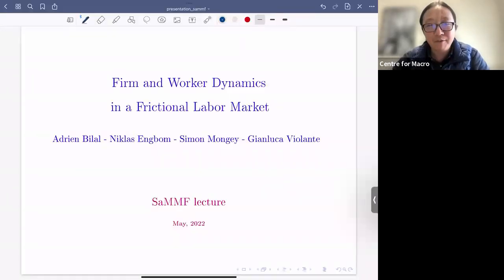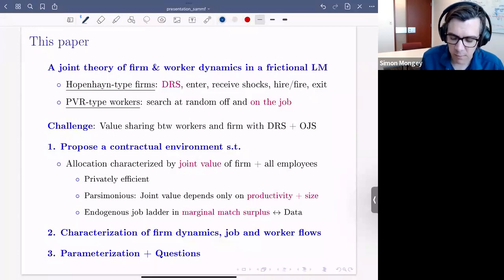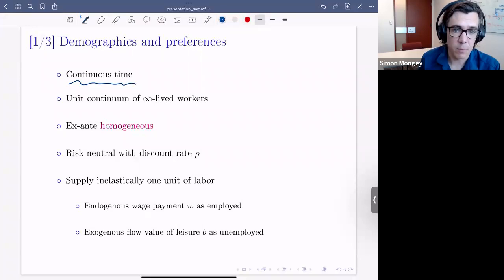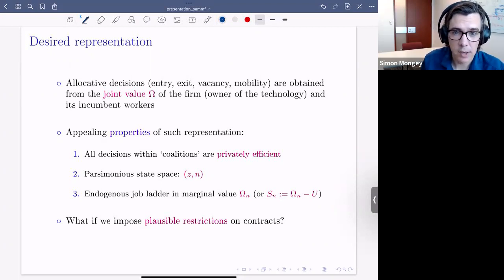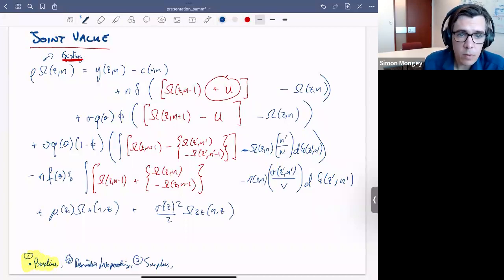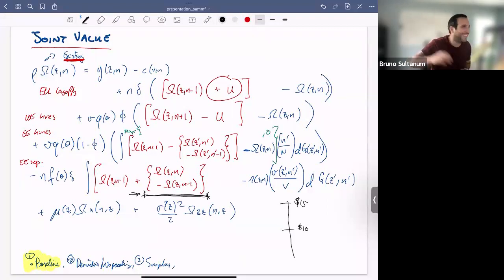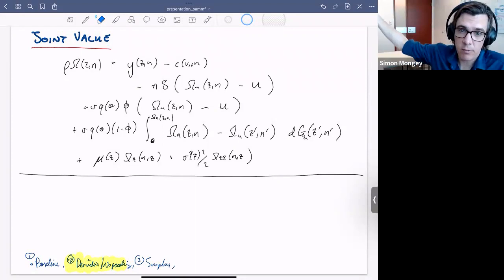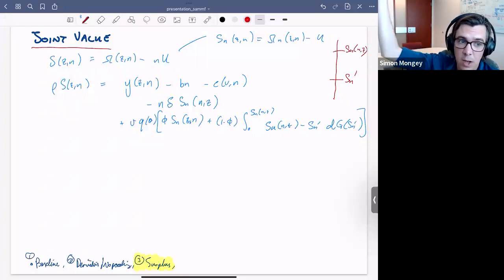SaMMF Lecture Series - Simon Mongey